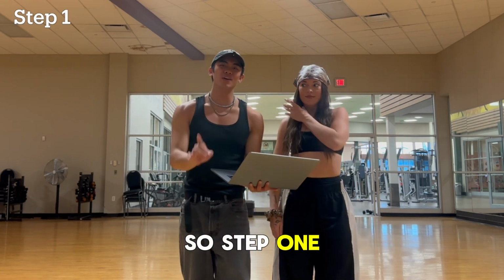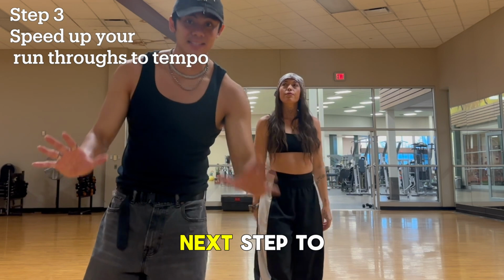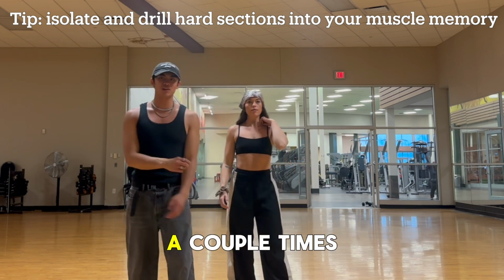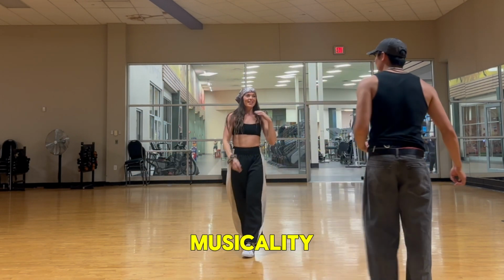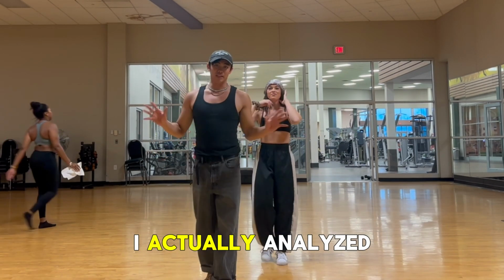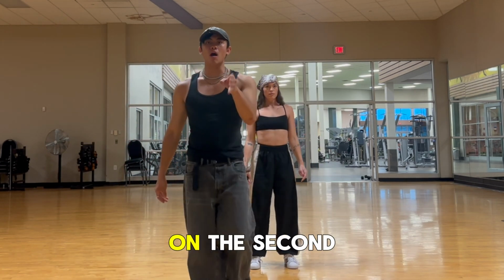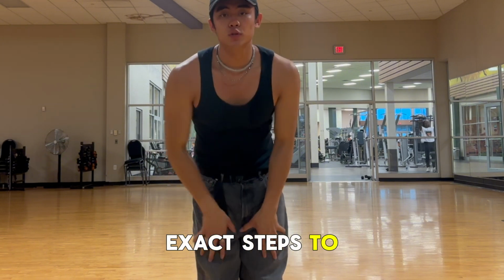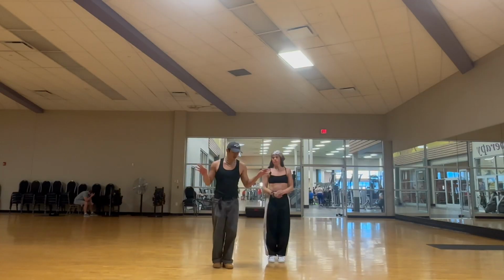How To Learn ANY Choreography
Learning choreography can feel overwhelming—but it doesn’t have to be.

In this video, I break down how to learn choreography efficiently and with confidence, especially if you're newer to dance or still building your memory and coordination.

What we cover:
✅ Prepping your body and mindset before learning
✅ How to watch choreography actively
✅ Tips for retaining movement (and not panicking when you forget)
✅ How to connect the moves to the music
✅ Practicing with intention—not just repetition
✅ Making the choreo your own with style and texture